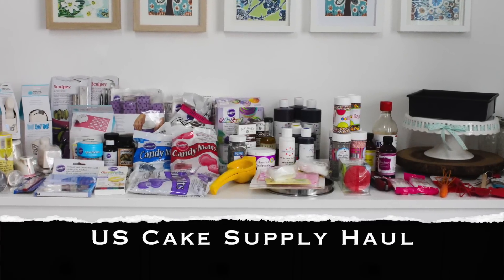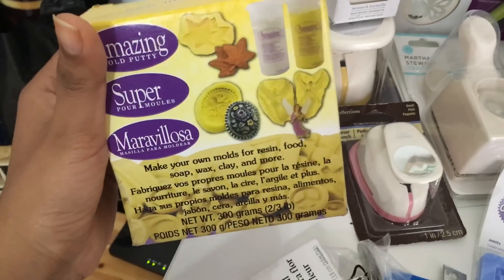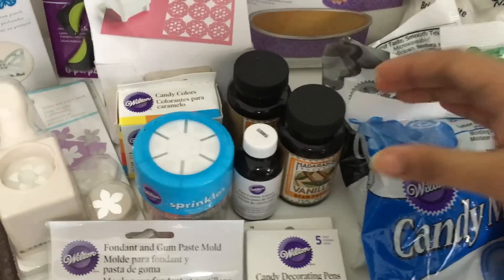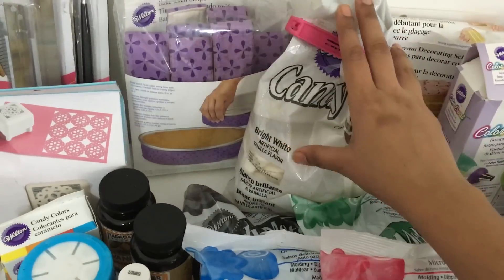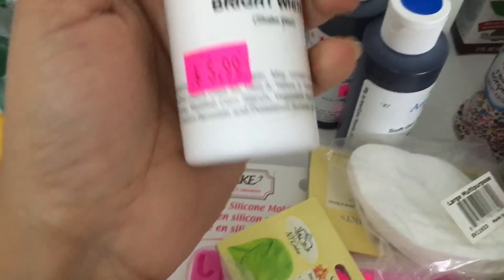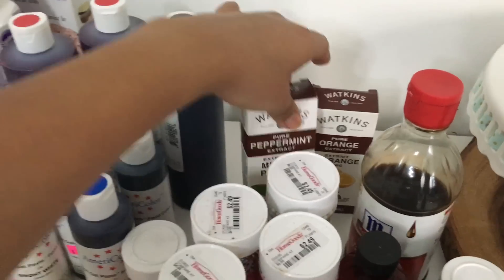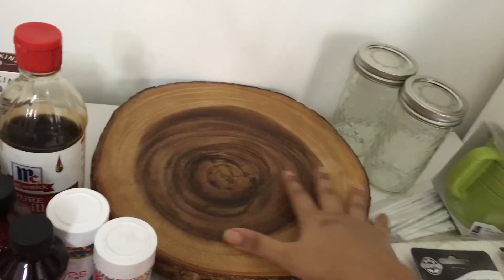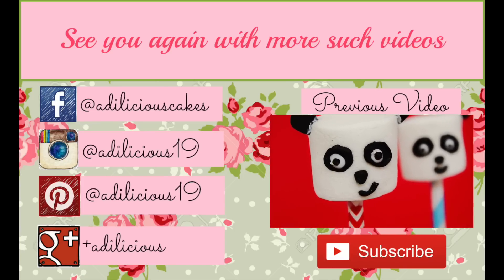Cake Supplies Haul | Michaels,Home Goods, TJ Maxx and lots more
Hey everyone, so I was in the US couple of months back and I picked up a whole lotta cake supplies from there. I really wanted to show you what all I got and also give you some tips of shopping in USA along the way. Hope you guys enjoy!!